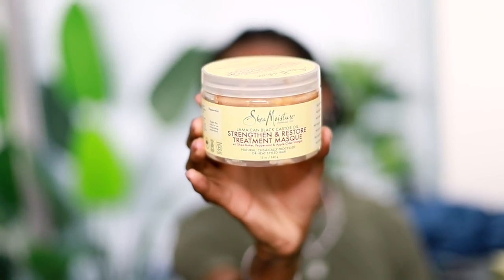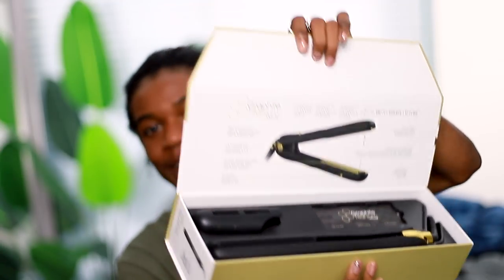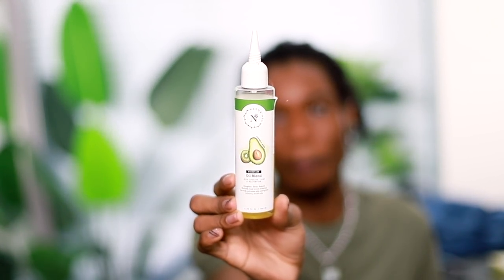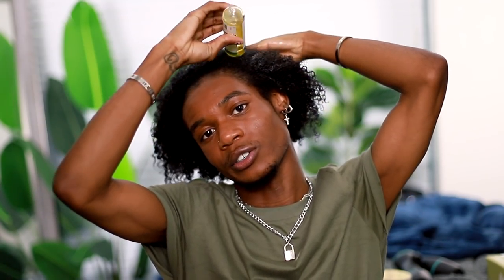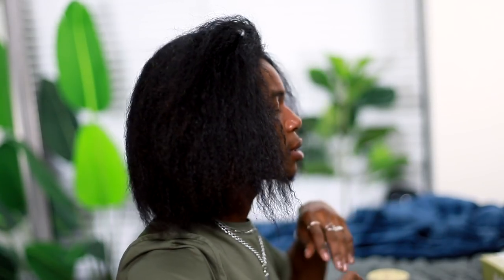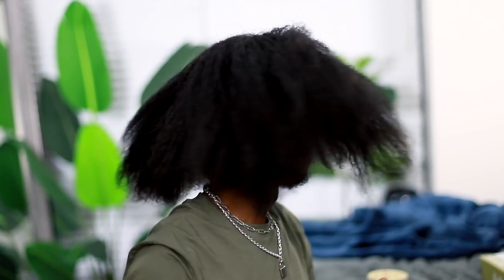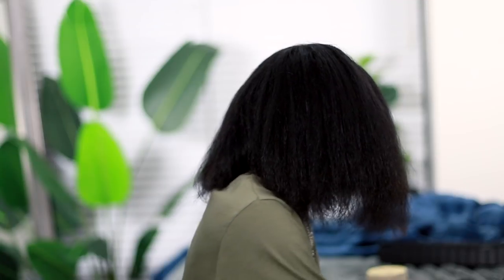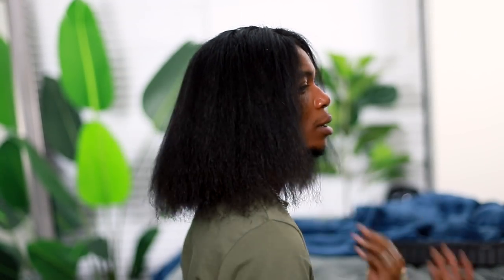STRAIGHTENING MY NATURAL HAIR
Straightening my natural hair! Did you guys enjoy?

Film Equipment:
Canon 6d Mark II
Canon G7x Mark II
50mm 1.8 lens
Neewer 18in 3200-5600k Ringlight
Box Lights (x2)
Final Cut Pro X